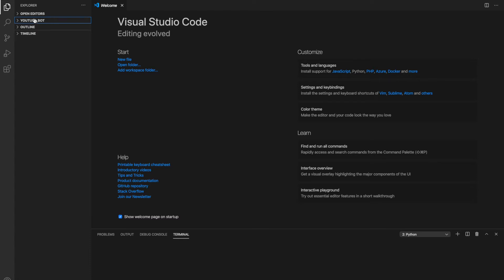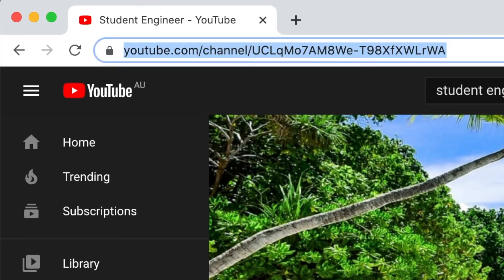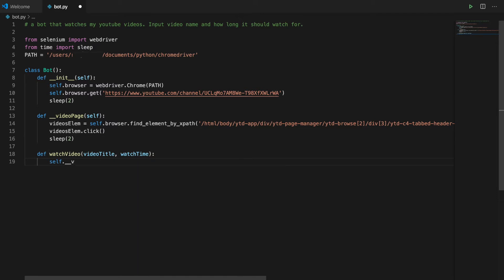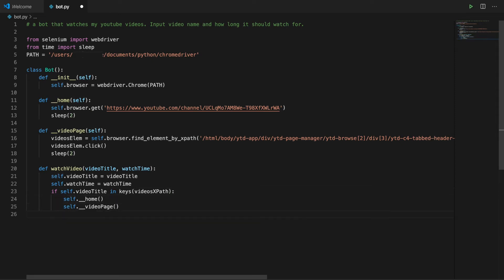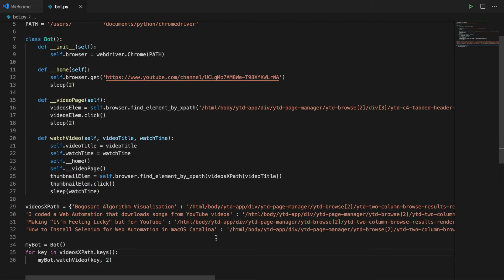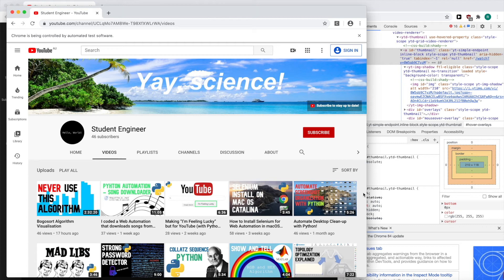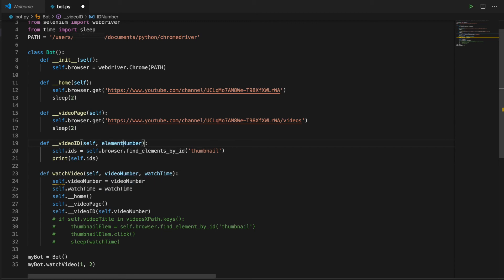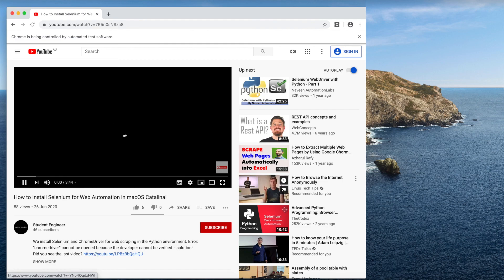Making a YouTube view bot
Learning Python classes and Selenium by coding a view bot. I’m still a little hazy on public / private methods and when to use the ‘self’ prefix in a class. So, sorry if this code is weird. If you know any good resources to help me understand them better, please let me know!

Congratulations! You made it to the bottom of the description box. Have a byte 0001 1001 !